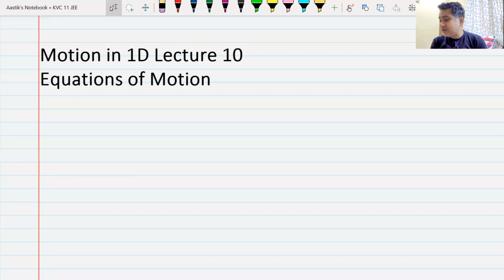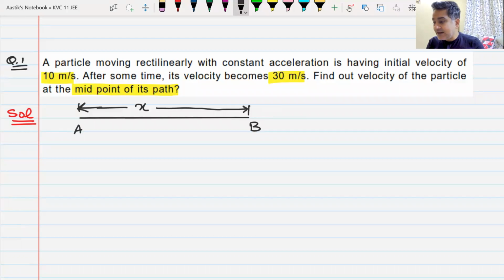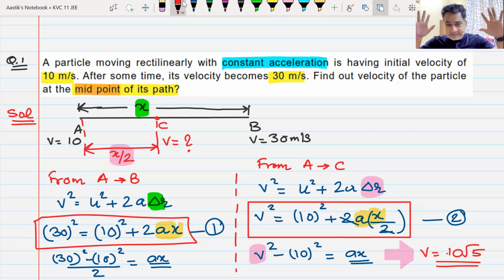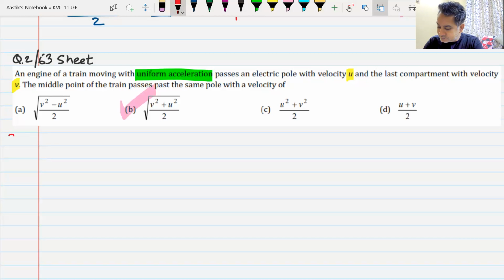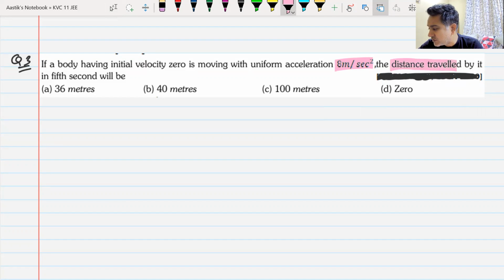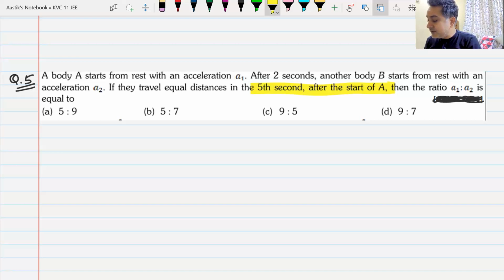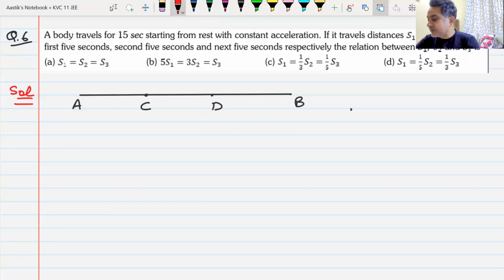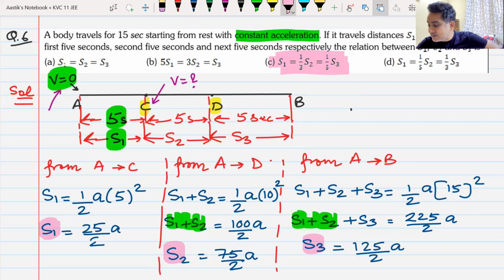Motion in 1D JEE | L10 | Equations of Motion | Uniform Acceleration | Class XI | JEE Main 2024